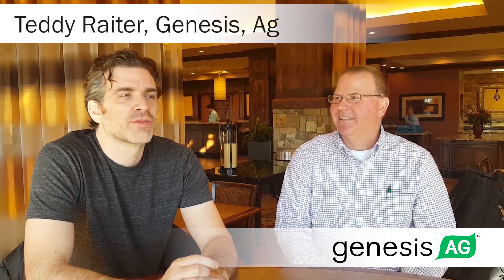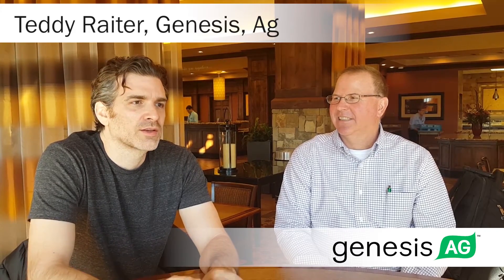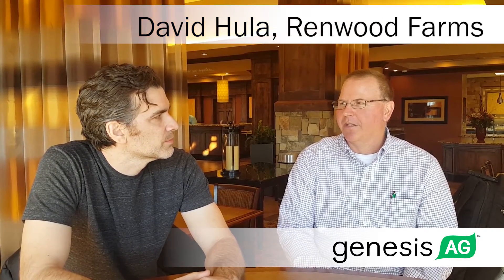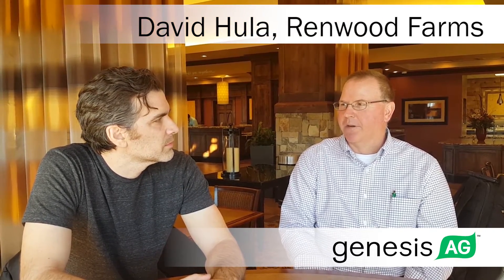The Secret To Perfect Corn Emergence Revealed - David Hula (532 bu/a) part 4 of 15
- Your corn's emergence is critical.  David thinks that 30-40 percent of your yield is determined when your planter leaves the field.  In this video David Hula spills the beans on how he established his record breaking stand and got his corn to emerge even and vigorously.  David explains the "Flag Test" and how champion growers are using it to validate the importance of even emergence to your yields.